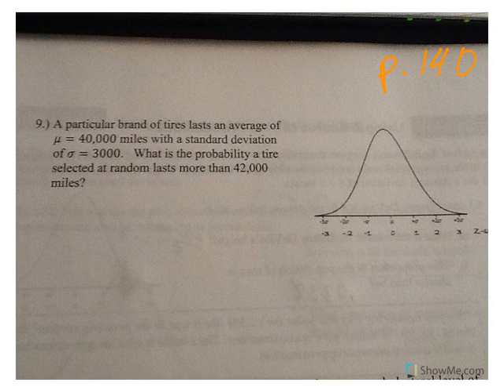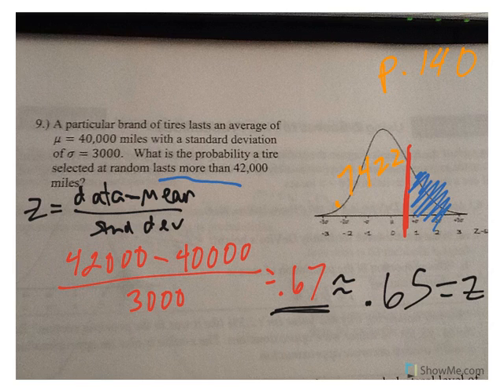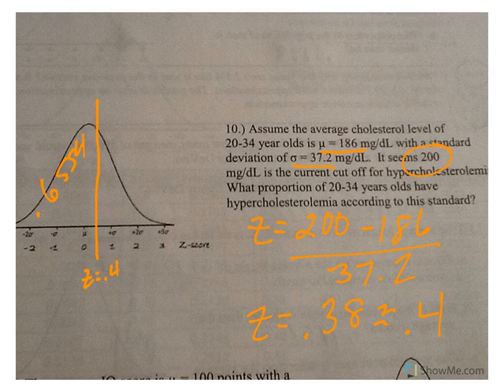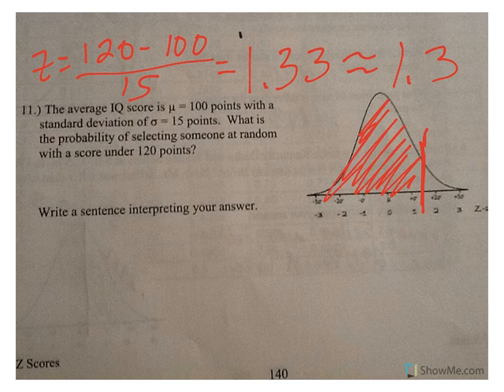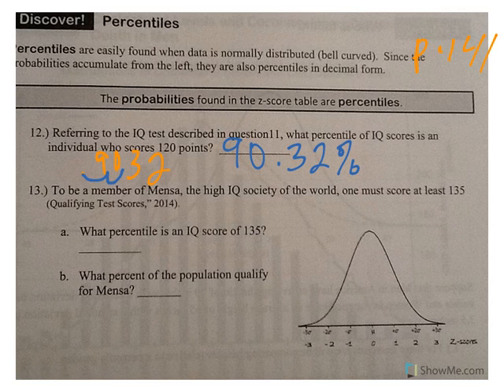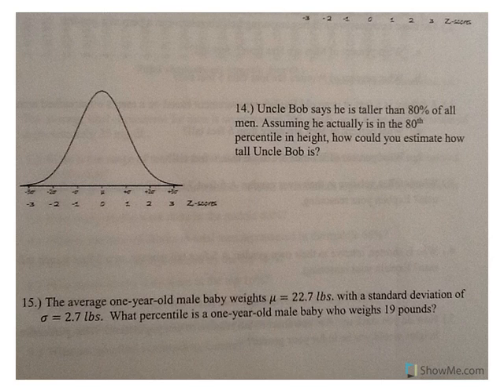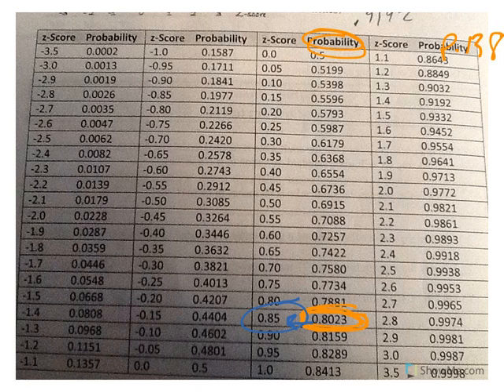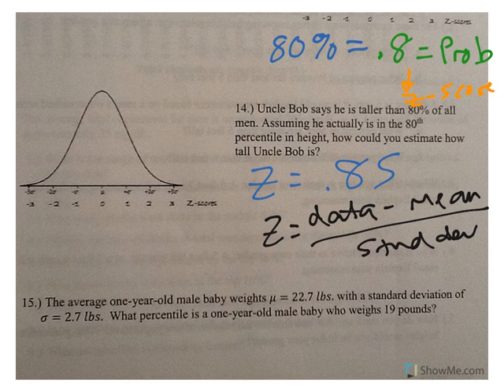Math 123 Lesson 15 p.140-142